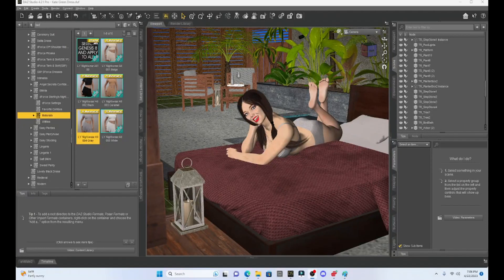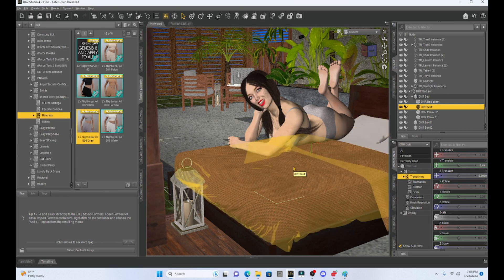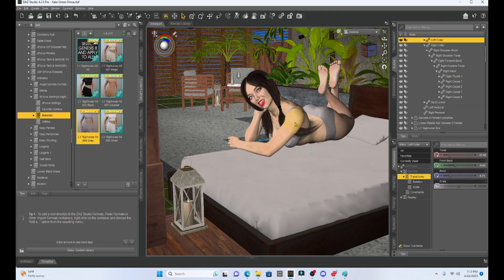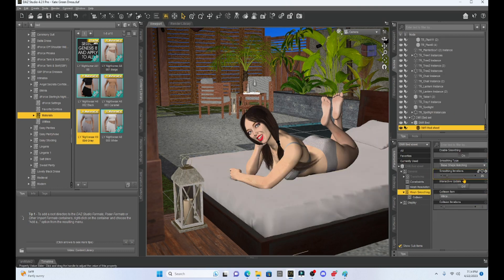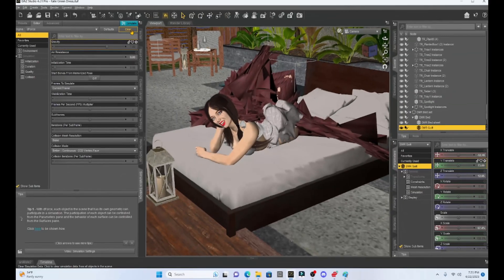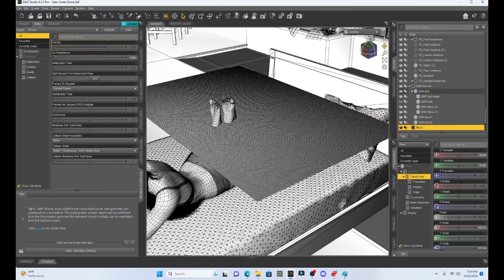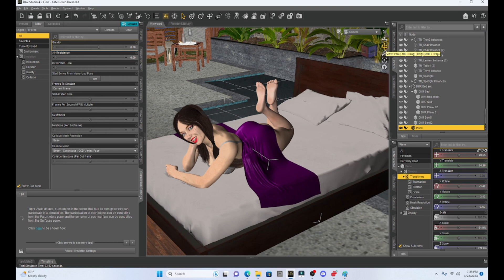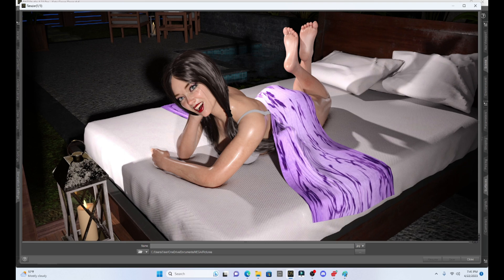Daz Studio: Using Mesh Resolution and D-Force for Realistic Renders!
In this tutorial I'll show you how to use the mesh resolution feature in Daz Studio to create impressions in furniture as well as covering a character with a blanket using D-Force.